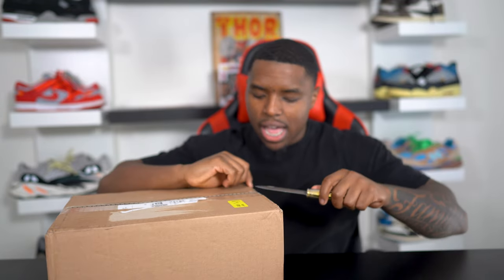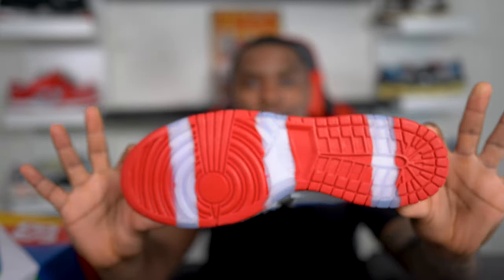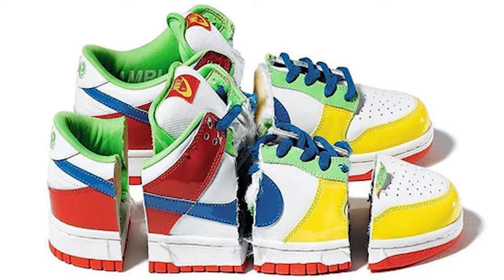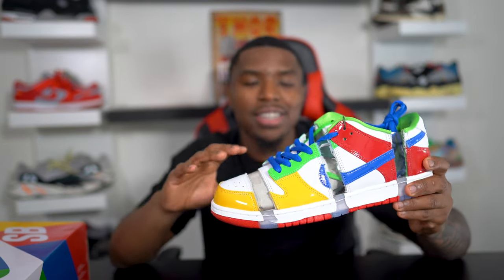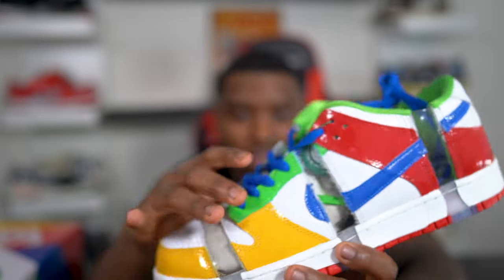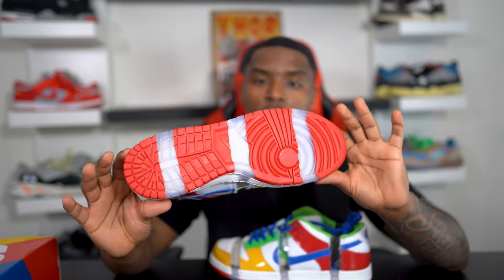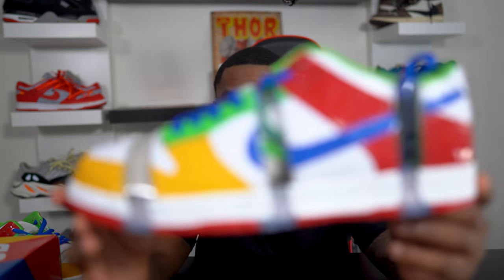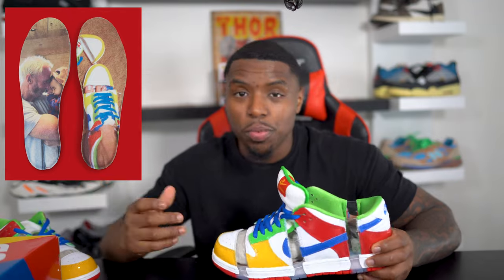I Bought The Most Hated Nike Dunk Sb In The World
the sandy bodecker ebay dunks are the most hated nike sb dunks in the world. the original ebay dunks released in 2003 in a charity auction for $30,000. now that there finally back in 2022.